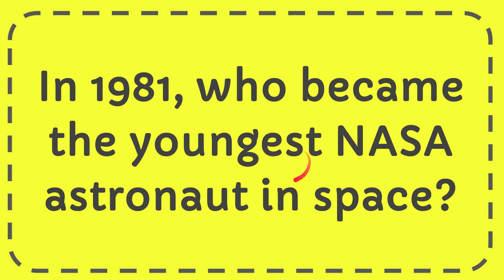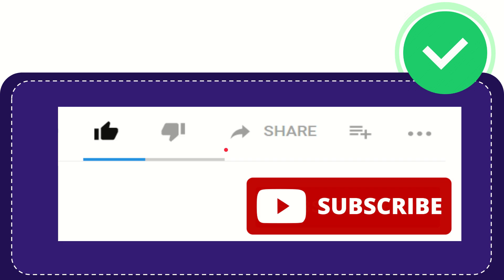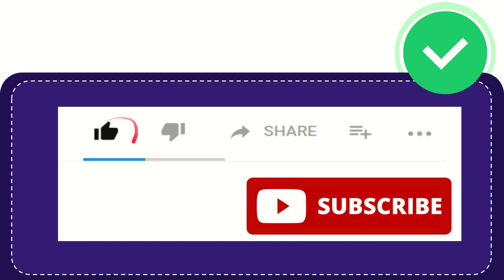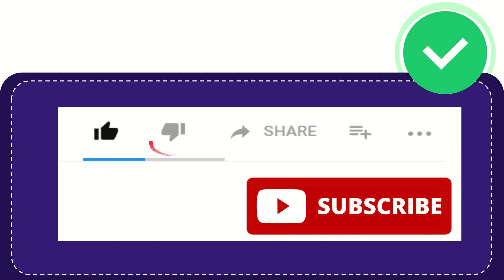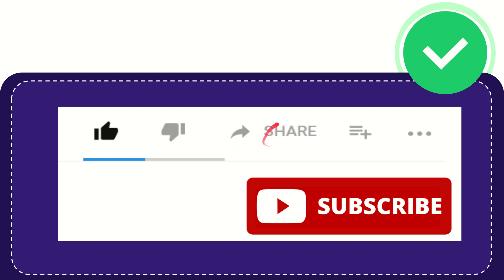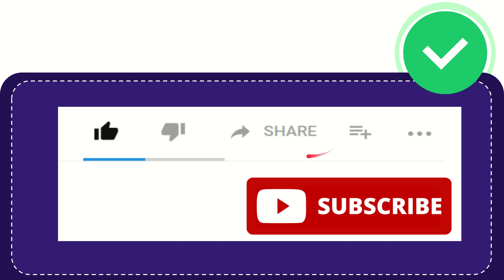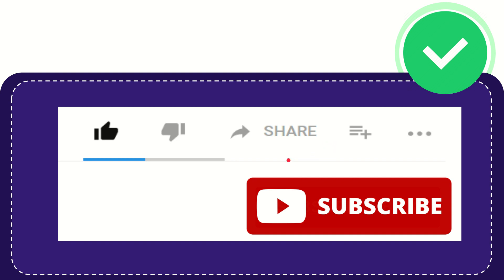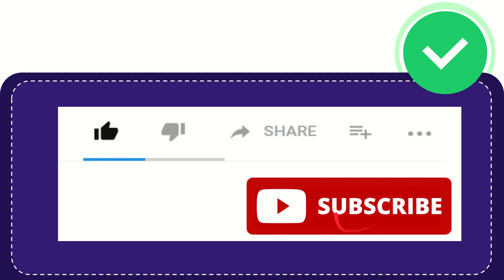In 1981, who became the youngest NASA astronaut in space?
In 1981, who became the youngest NASA astronaut in space? NEW VIDEO#